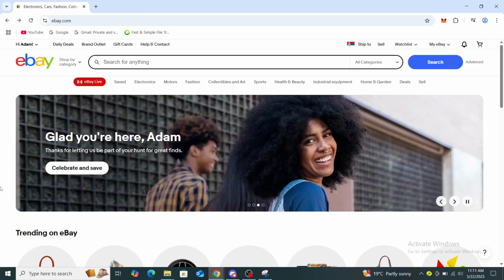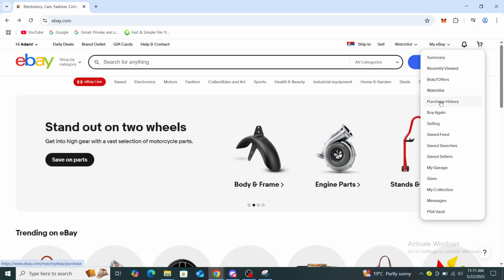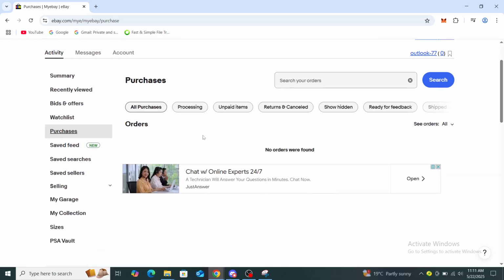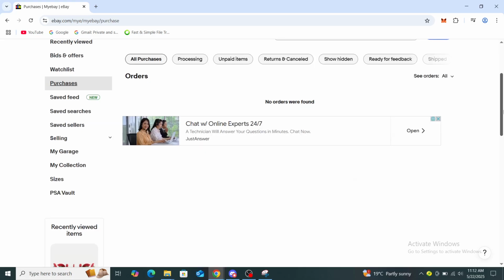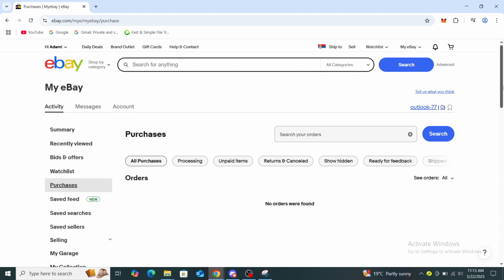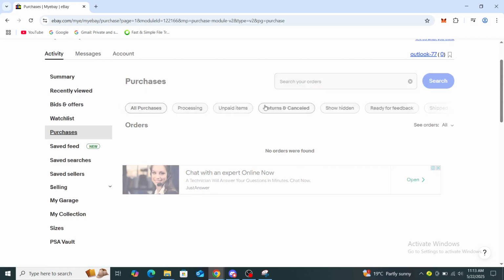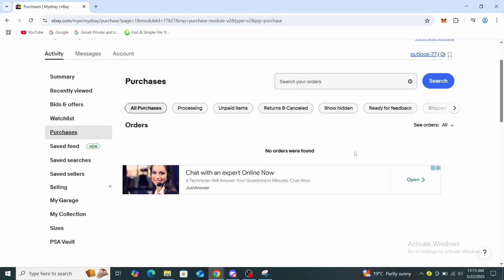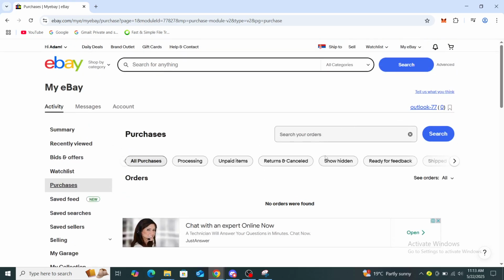How To Get a Refund on eBay (Easiest Way)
In this video I will show you How To Get a Refund on eBay. It would be good if you watch the video until the end so that you don't miss important steps.